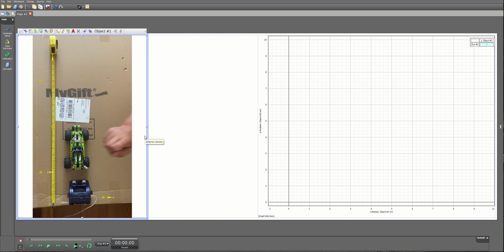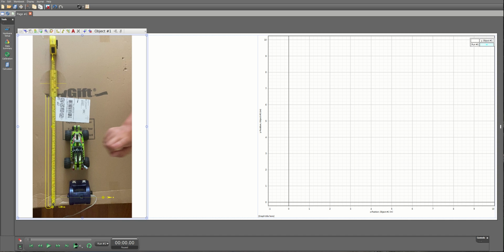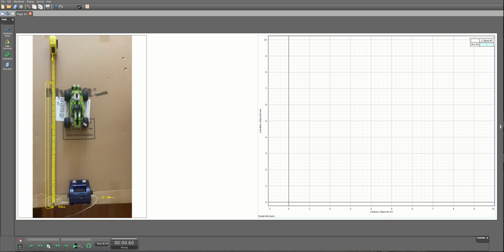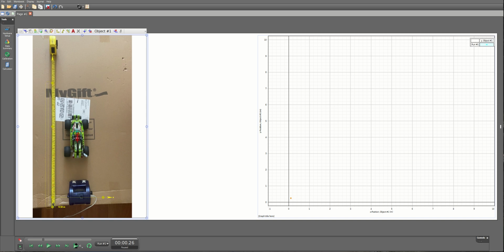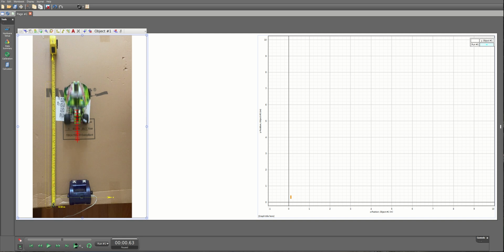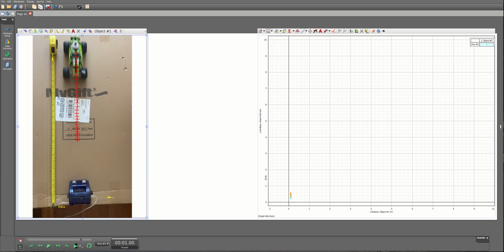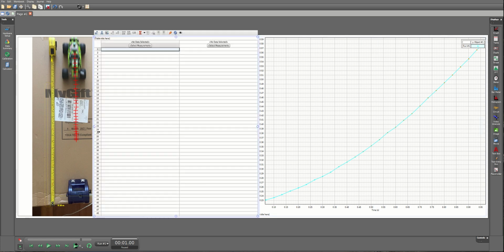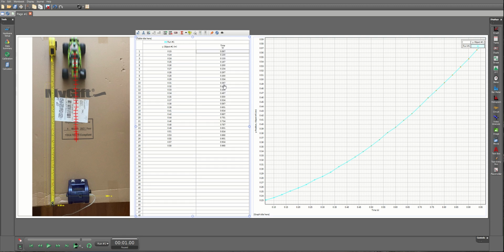capstone video analysis tutorial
Pasco capstone video analysis tutorial